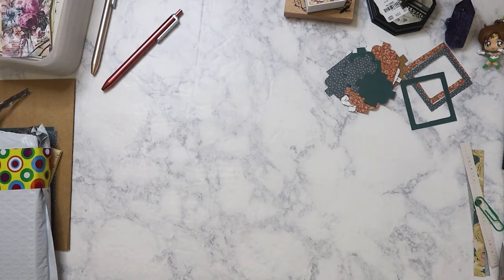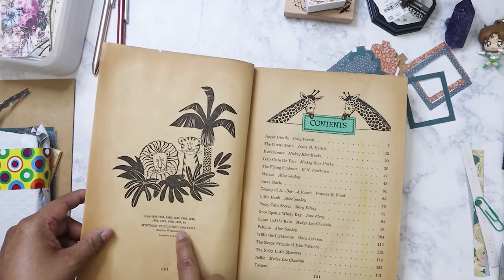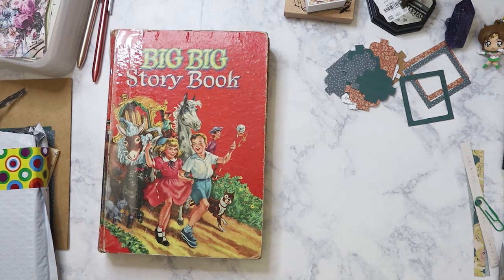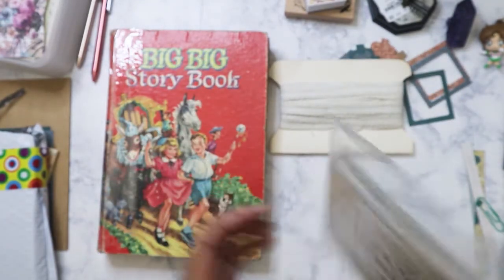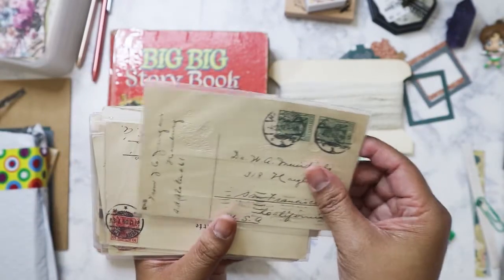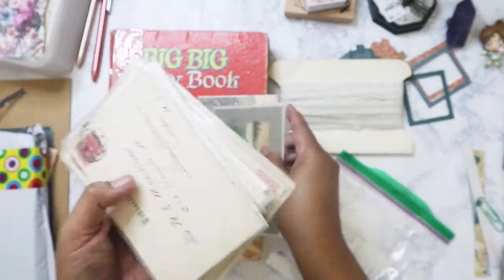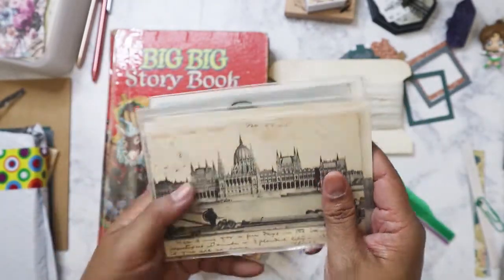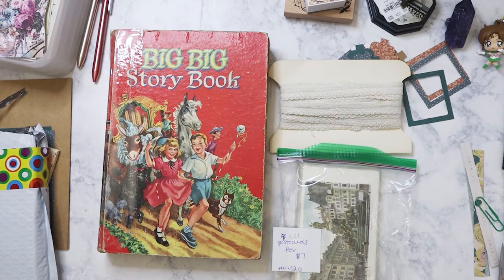Junk journal finds at my local antique store!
It pays to make last minute decisions! Was originally going to Aldi but decided to check out an antique store instead yesterday!

Main Instagram:  nikita2471
Instagram hauls acct:  nikita.hauls